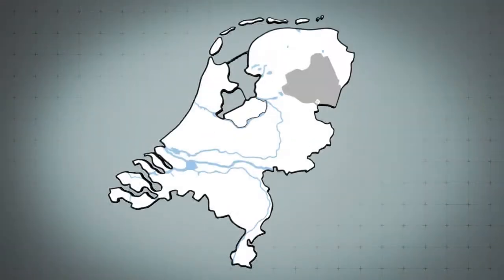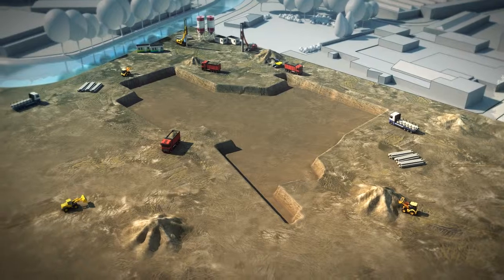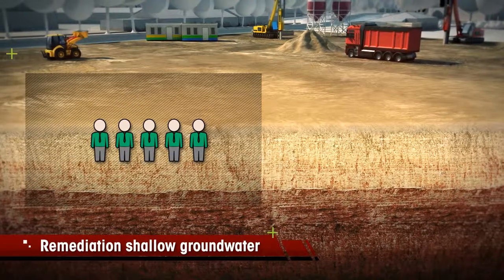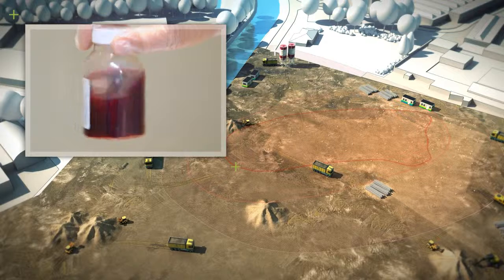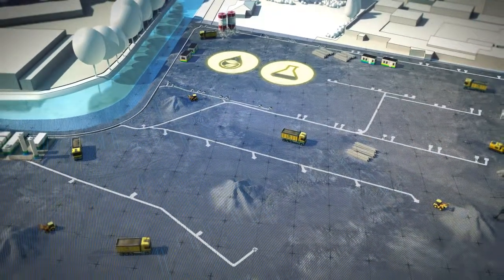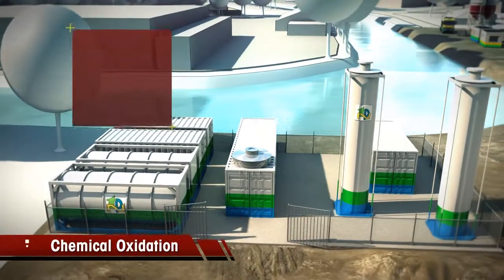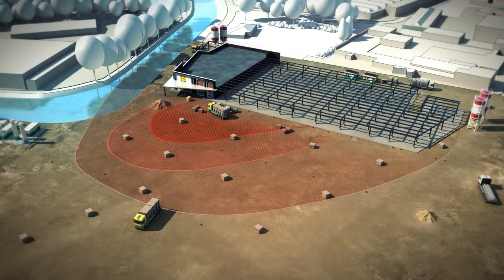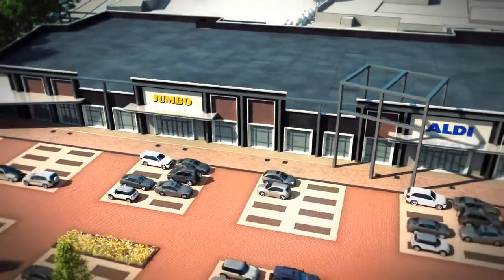Sanitation Holwert-Zuid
Sanitation of industrial area Holwert-Zuid by chemical oxidation and anaerobic biology.

Client:
Dennis Scheper
NTP Groep, 2014

Luuk Wallinga
RUD Drenthe